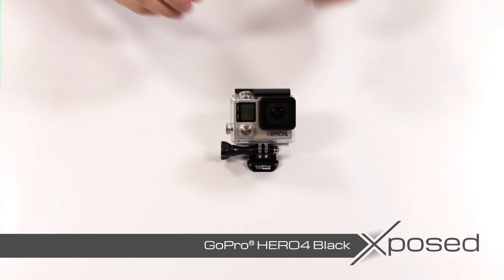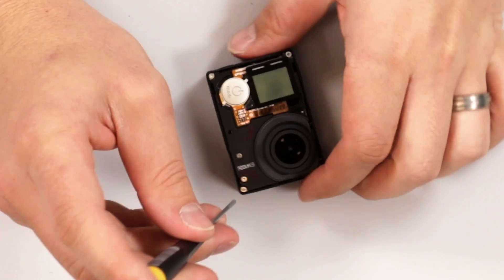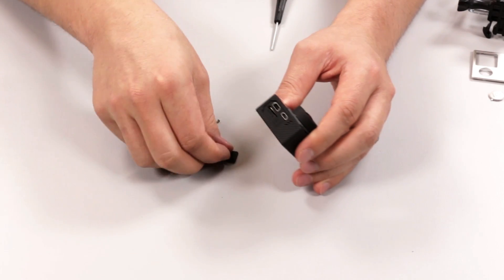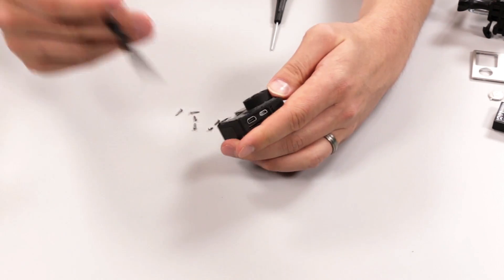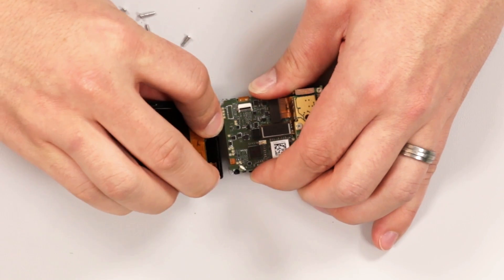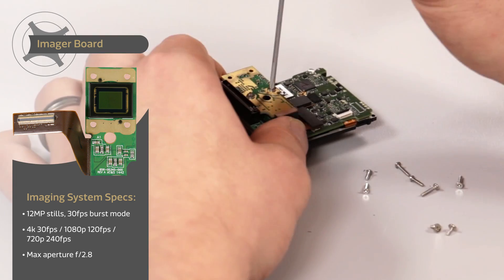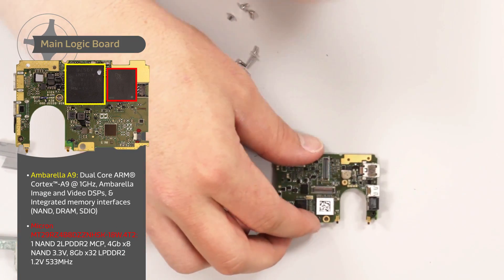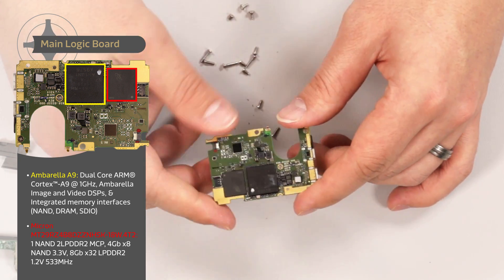TechXposed Teardown Series - GoPro Hero4 Black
See inside the GoPro Hero4 Black as we expose its inner workings.